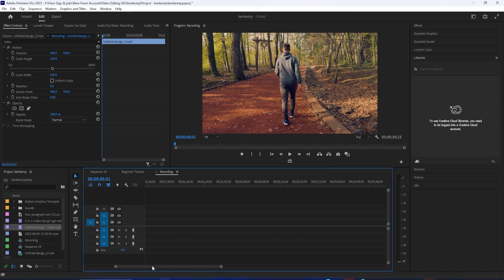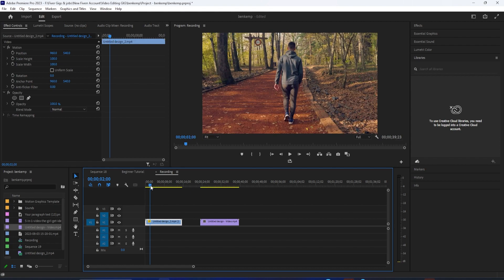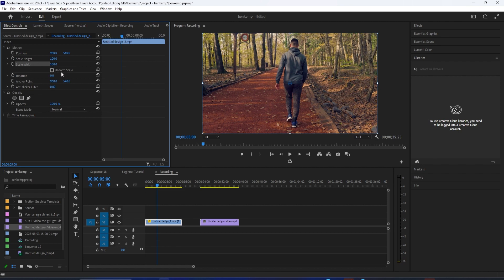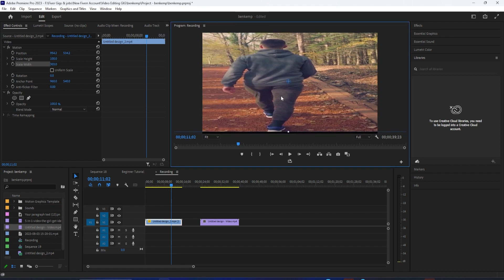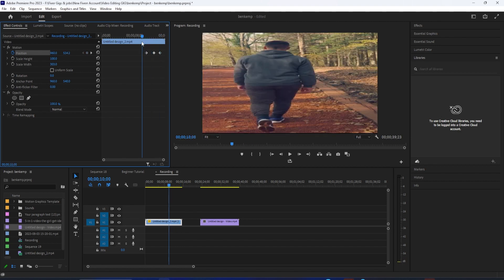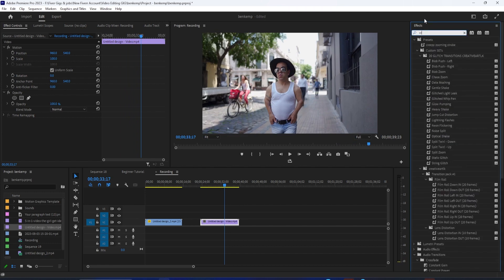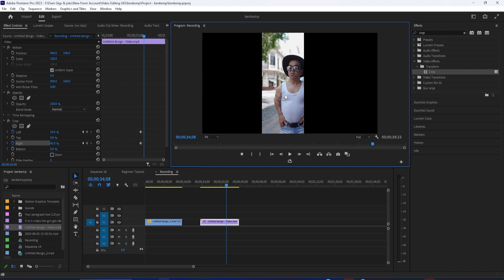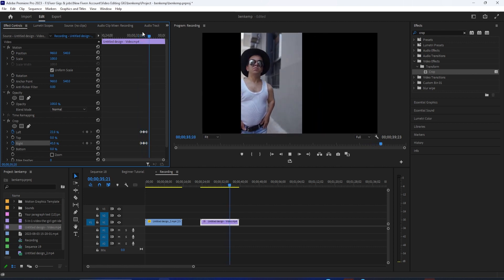How to do the Wide Walking Meme Effect Adobe Premiere Pro 2023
Learn how to create the captivating Wide Walking Meme Effect in Adobe Premiere Pro 2023 with this step-by-step tutorial. Transform your videos into hilarious and engaging content that's trending right now. Watch as we guide you through the process of achieving the wide walking look that's taking the internet by storm. From setup to final export, we've got you covered. Let's dive in and create some viral magic together!